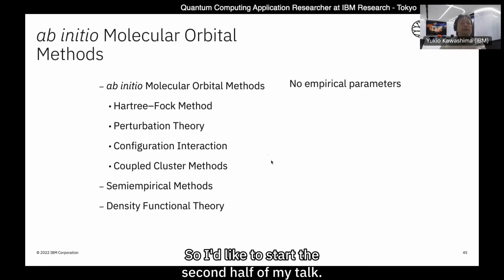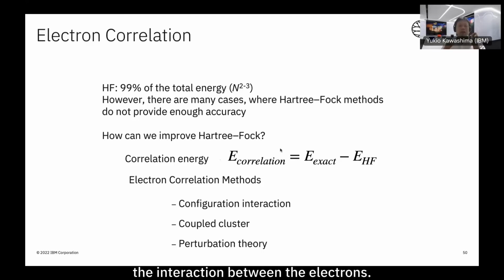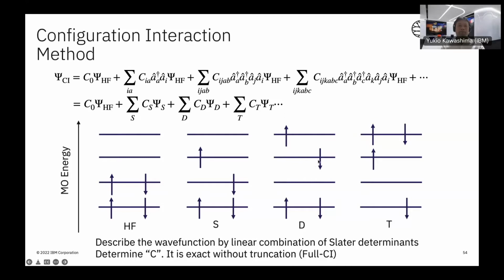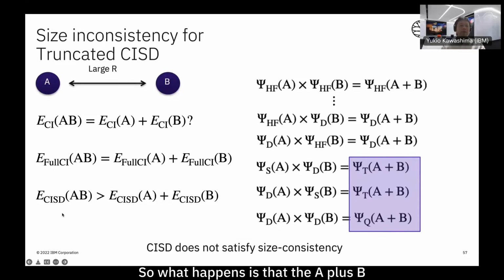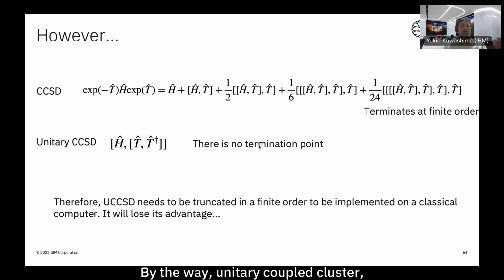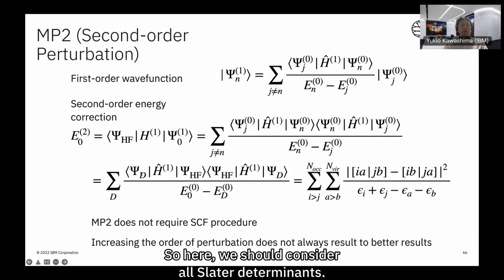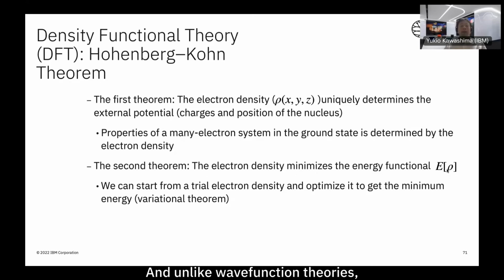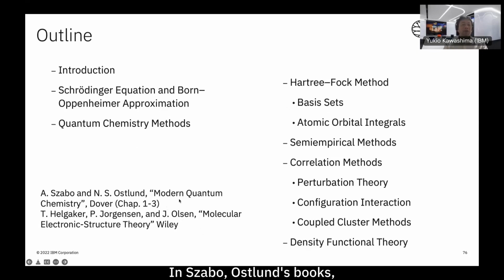Methods for Quantum Simulation - Part 2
A walkthrough on the basics of quantum chemistry.

Lecture: Methods for Quantum Simulation - Part 2
Lecturer: Yukio Kawashima

Recommended Readings:
A. Szabo and N. S. Ostlund, “Modern Quantum Chemistry”, Dover (Chap. 1-3)

T. Helgaker, P. Jorgensen, and J. Olsen, “Molecular Electronic-Structure Theory” Wiley